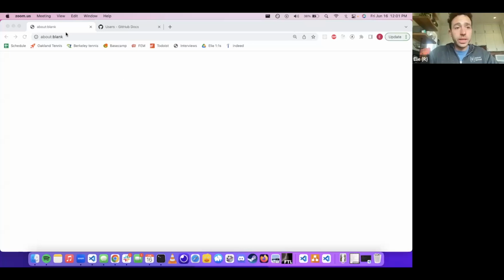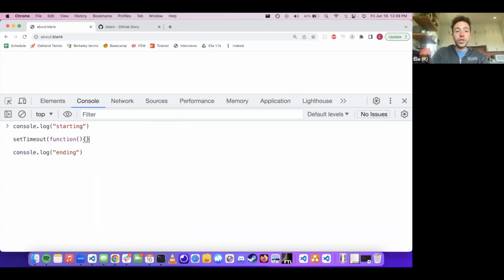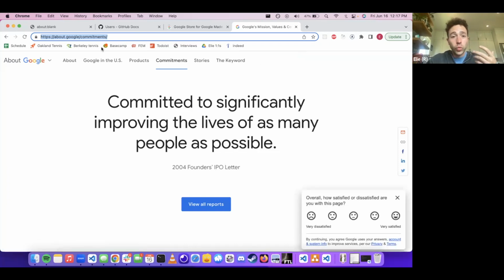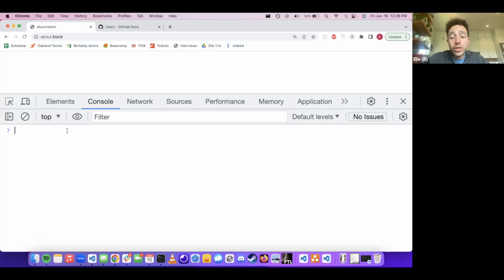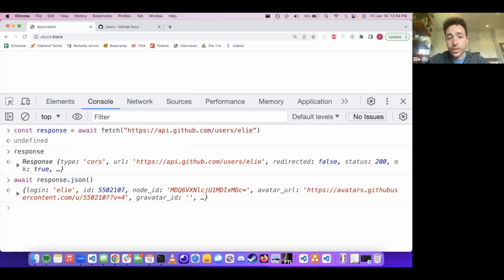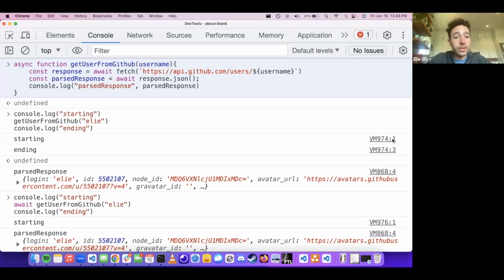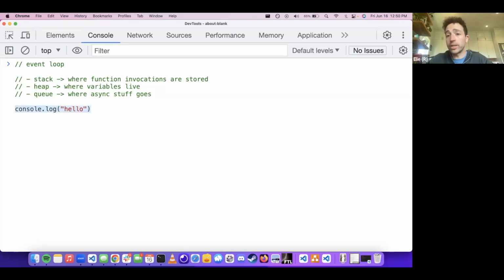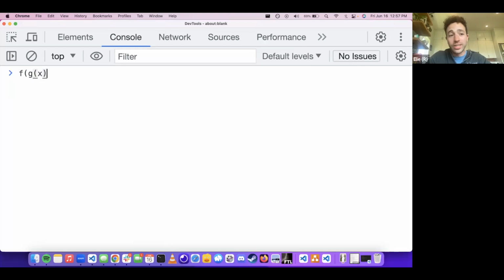Intro to Asynchronous Programming in JavaScript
Asynchronous programming is a critical concept in modern JavaScript development. It enables you to write efficient, non-blocking code that can handle multiple tasks simultaneously. If you're new to asynchronous programming or want to learn more about its uses and best practices in JavaScript, this video is for you!

In this video, we'll cover the fundamentals of asynchronous programming in JavaScript, including the event loop, callbacks, promises, and async/await syntax. We'll also explore some practical examples of using asynchronous programming in real-world scenarios, such as handling user input, fetching data from APIs, and more.

By the end of this video, you'll have a solid understanding of how asynchronous programming can be used to write more efficient and flexible JavaScript code.

Want to join one of our live events to sharpen your JavaScript skills?

Rithm School’s full-stack web development program is a four-month accelerated learning experience. We take independent and thoughtful students and turn them into confident and creative full-stack developers. We value an intimate learning community and cap our classes at just 20 students, with a 5:1 student-to-instructor ratio. Our curriculum is centered around JavaScript and Python, and also features three weeks of time to contribute meaningfully to a real world codebase.